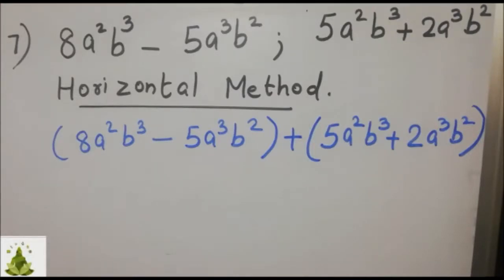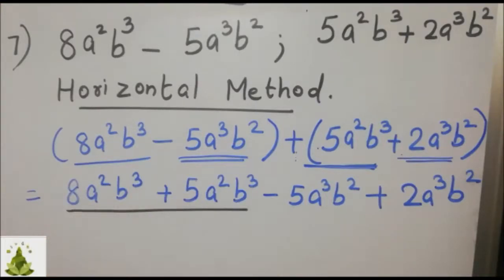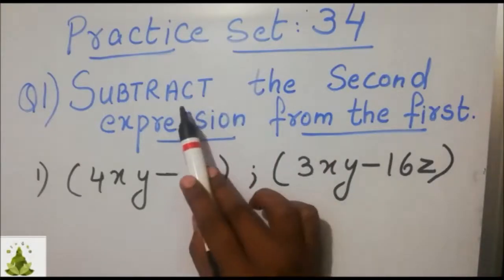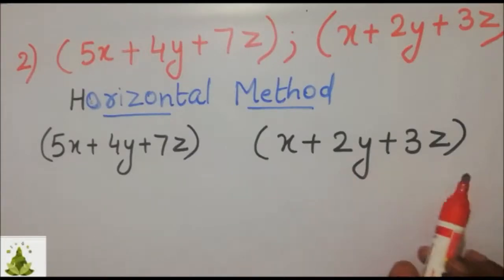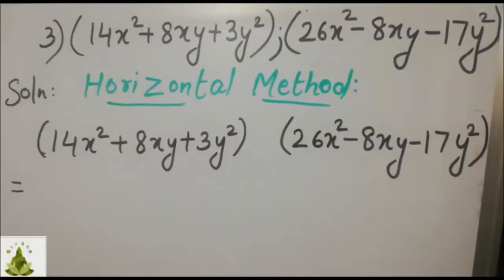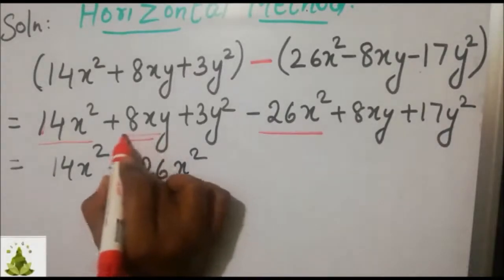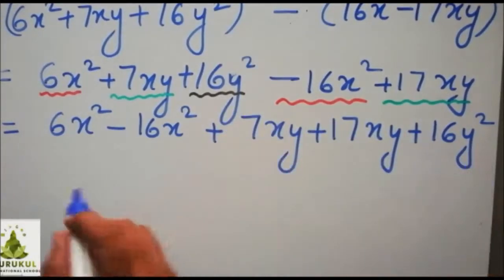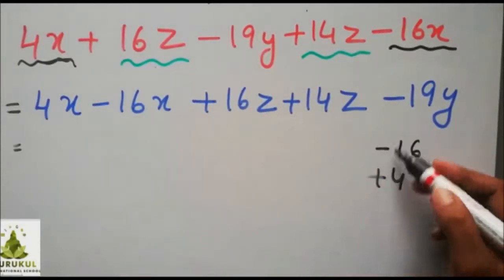7th- Maths part - 2